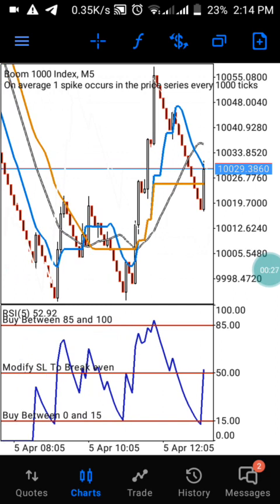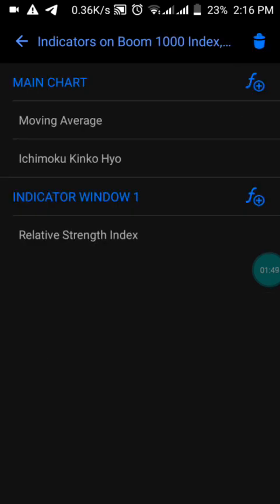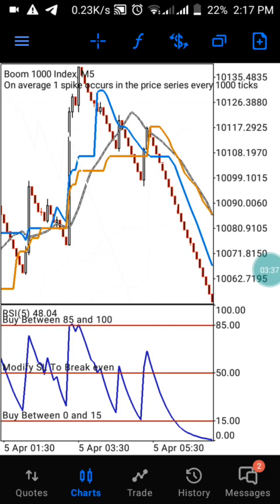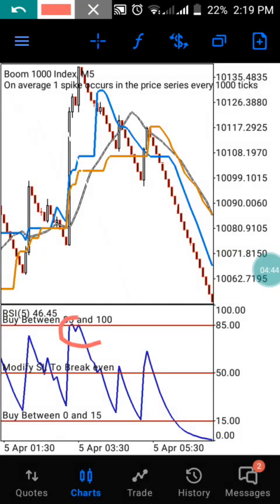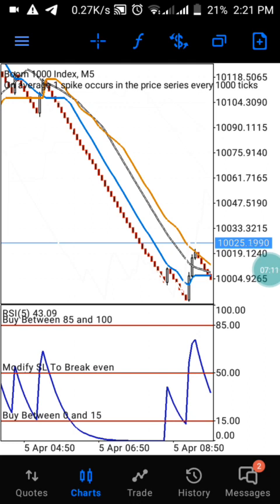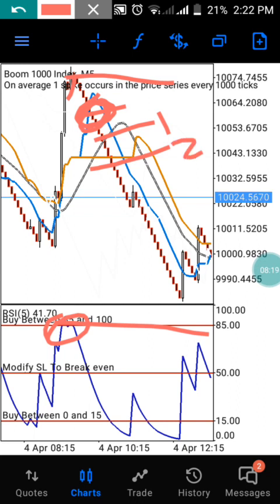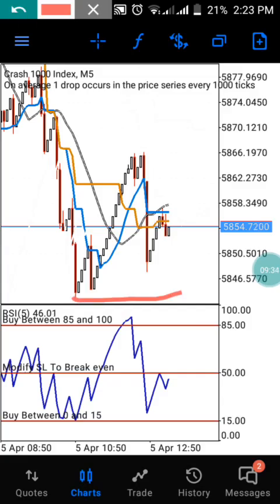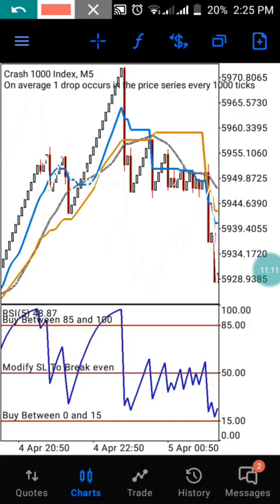Complete Boom 1000 Strategy Guide